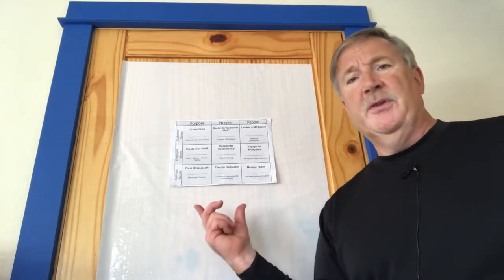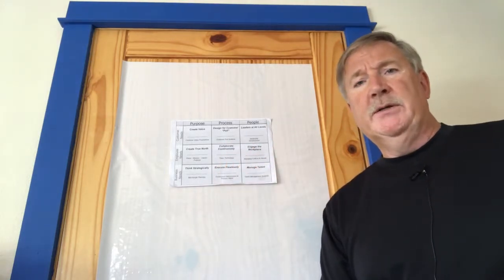9 Box intro & Purpose